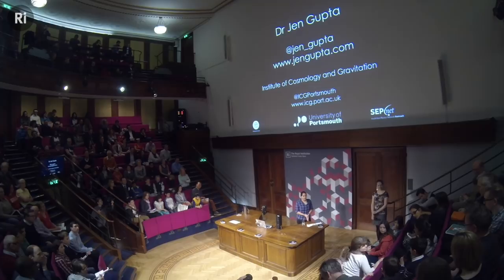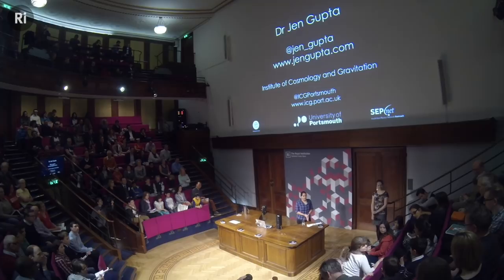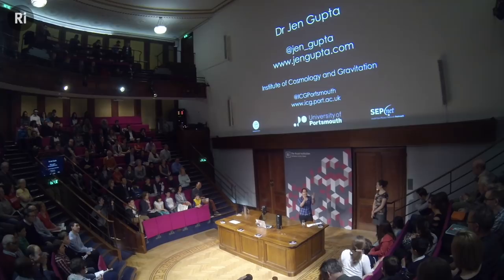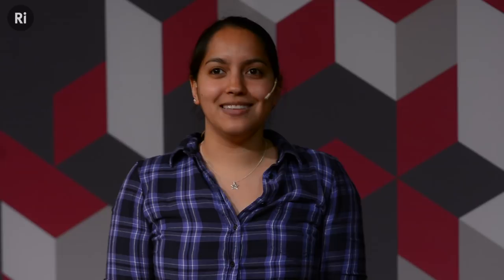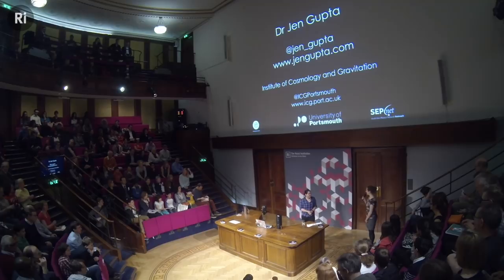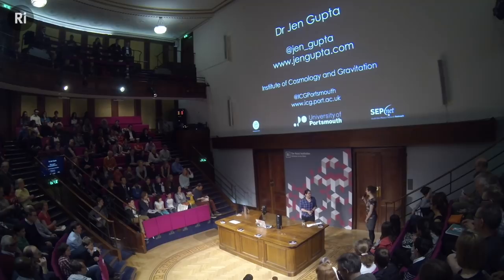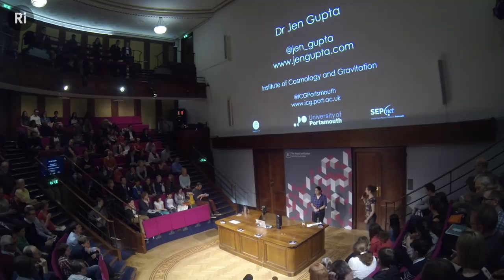Q&A - The Universe Beyond Visible Light - with Jen Gupta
What can you use the accurate timing of pulsars for? Why do we have planets? Can neutrinos be used to map stellar objects? Jen Gupta answers questions following her talk.

Jen Gupta is an astrophysicist who loves to talk about how awesome space is with anyone who will listen. She is currently based in the Institute of Cosmology and Gravitation at the University of Portsmouth where she is the SEPnet/Ogden Physics Outreach Officer. She also occasionally works at the Winchester Science Centre as a Planetarium Presenter. In her spare time she help to organise the Winchester Science Festival.

Jen did her PhD at the Jodrell Bank Centre for Astrophysics at the University of Manchester under the supervision of Professor Ian Browne. Her research looked at active galactic nuclei (AGN) – galaxies that are emitting far more energy from their centres than can be accounted for by their stars. In particular she focused on a subset of AGN called blazars.

This Q&A was filmed in the Royal Institution on 14 April 2016.